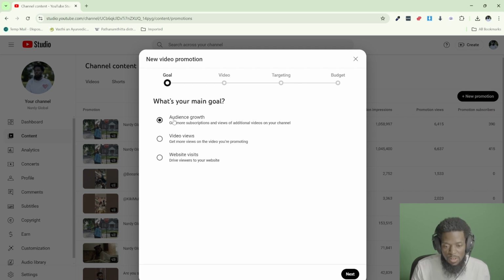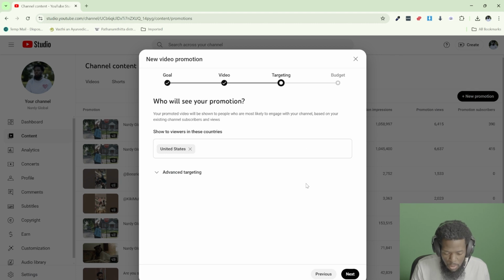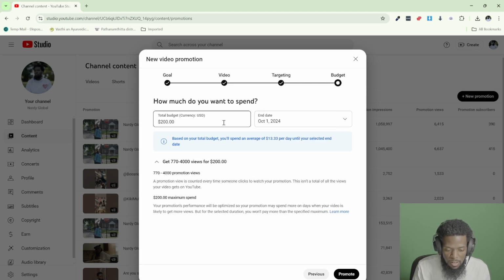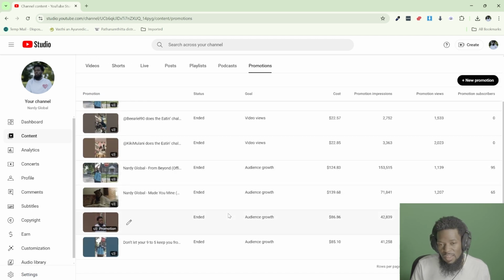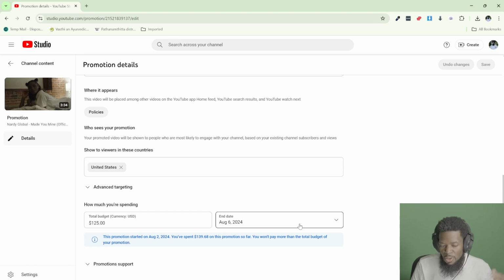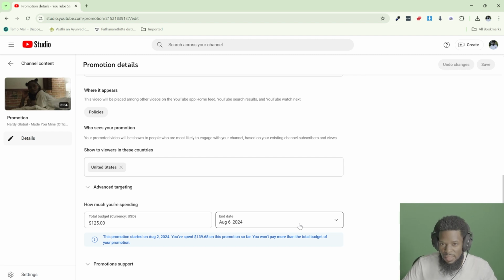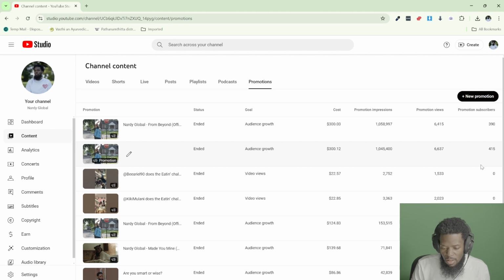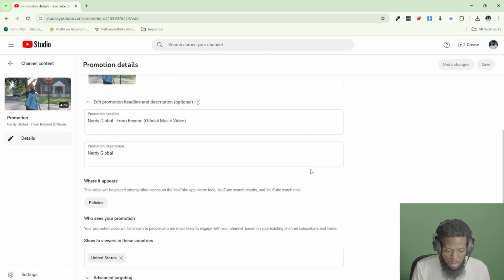From 0 to 15,000 Views in LESS THAN 30 DAYS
From 0 to 15,000 Views in LESS THAN 30 DAYS.  How I use YouTube Promotions to reach and build my audience.

Chapters:
0:00 Intro
0:20 Intro to YouTube Promotions
0:47 How to Set Up A YouTube Promotion Campaign
5:46 Shorts vs Longform Videos
10:20 How To Choose Which Video To Promote
11:34 Results From My Latest YouTube Promotion Campaign
12:57 Setting A Budget
14:15 How Promotions Can Help You Build An Audience
16:06 Summary
17:05 Closing

Nardy Global is independently funded and operated. Your donation supports me and the artists I work with from all over the world.